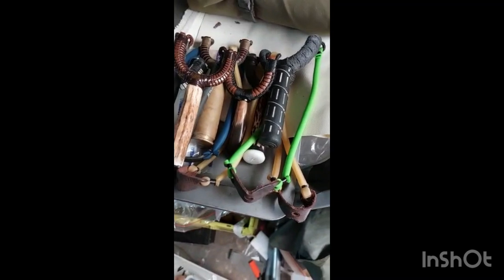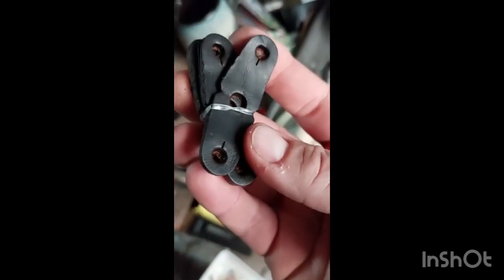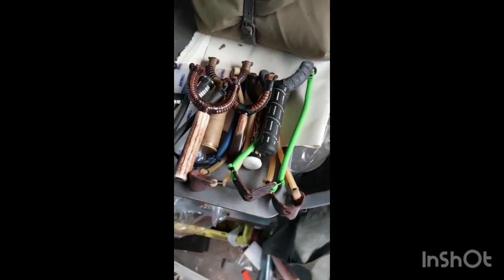Catapult TUBE elastic testing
Testing of various catapult tubes